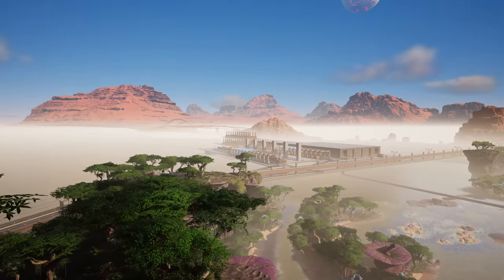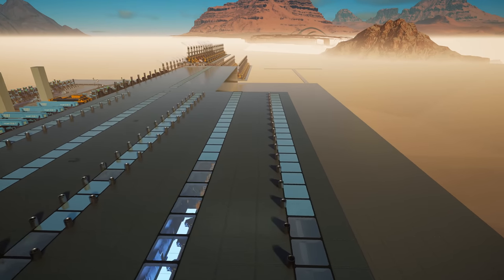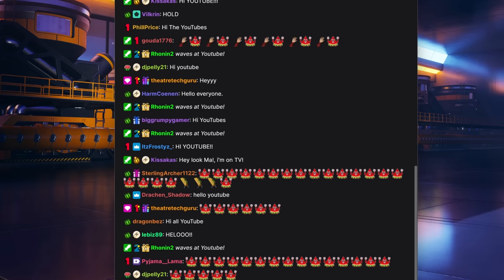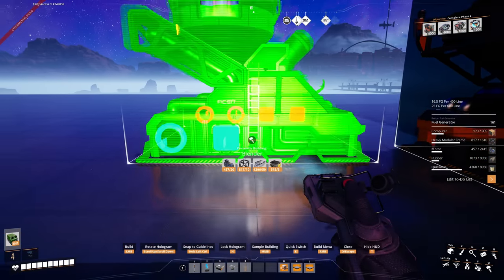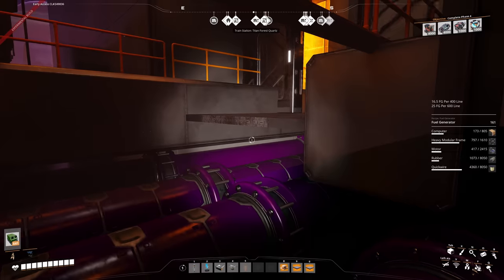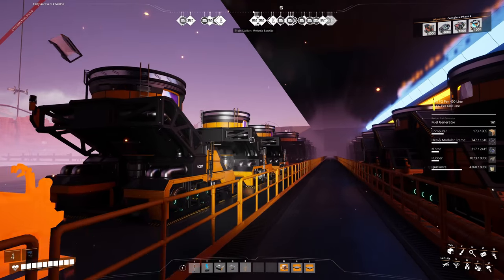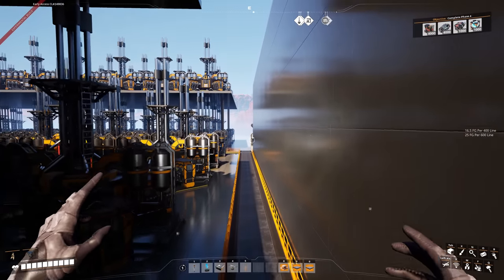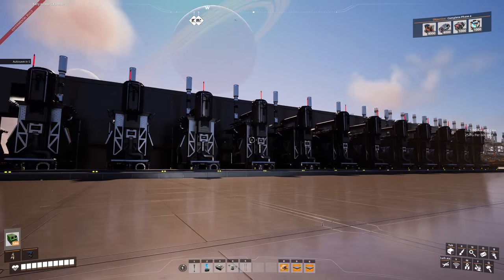DILUTED FUEL WITH BLENDERS!!! In Satisfactory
In this video, Bitz will update you on the progress so far and show you how he designed the Heavy Oil Residue build.

Pc Specs:
➤ CPU: AMD Ryzen 9 7950X
➤ Cooler: Corsair Hydro series 150i Elite
➤ Motherboard: ASUS ROG Crosshair X670E Hero (AM5)
➤ RAM: Corsair dominator platinum RGB 64GB 5600MHz
➤ GPU: Asus Geforce RTX 4090 OC 24GB GDDR6
➤ SSD1: 500GB Samsung 980 Pro M.2 NVME
➤ SSD2: 1TB Samsung 980 Pro M.2 NVME
➤ First Storage Drive: 4TB SEAGATE IRONWOLF PRO 3.5", 7200 RPM 128MB CACHE
➤ PSU: Corsair 1000W RMX series ultra quiet
➤ Capture card: Elgato 4K 60 Pro capture card
➤Case: thermaltake level 20 HT